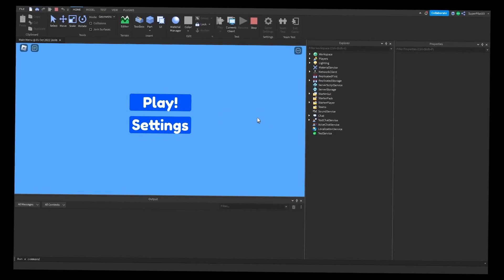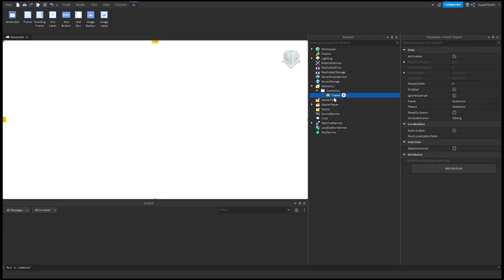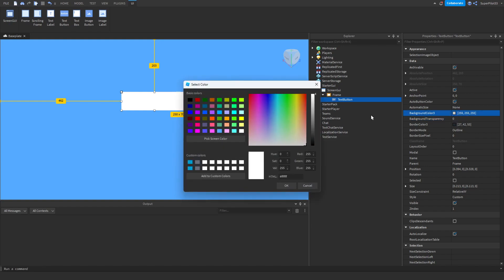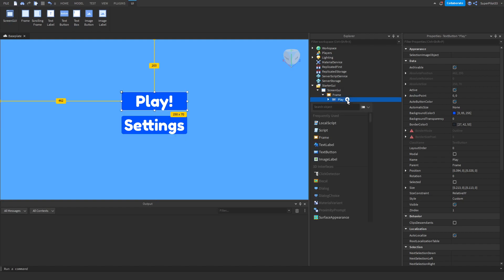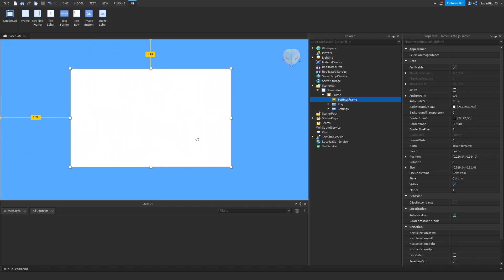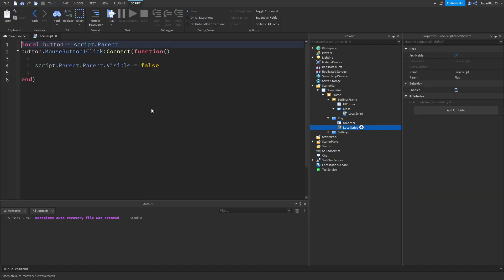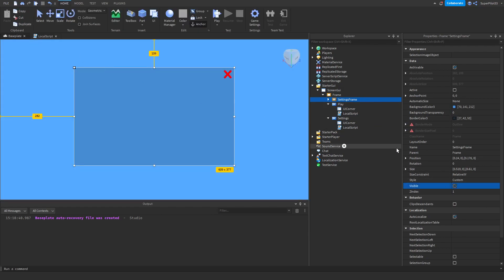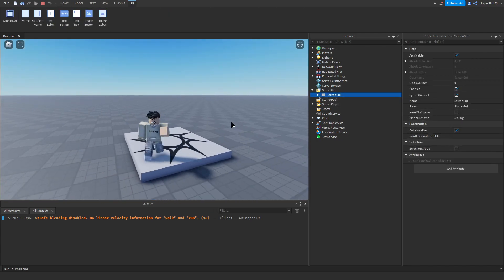How to Make a MAIN MENU on Roblox!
In this video I show you guys how to make a main menu in ROBLOX Studio! This was a really simple tutorial and I hope you found it easy to follow!